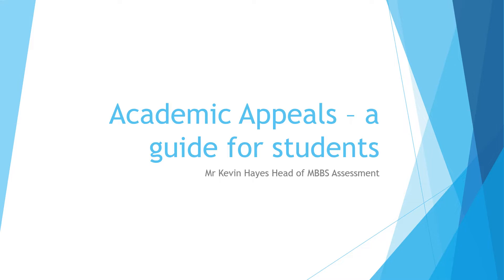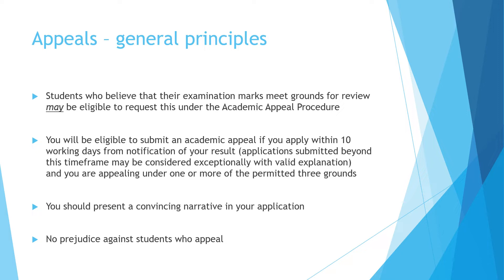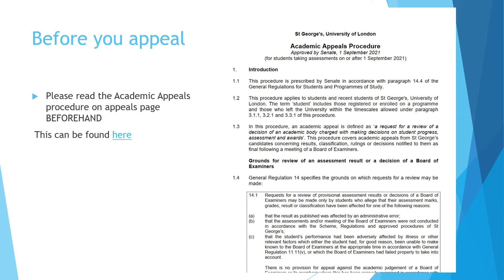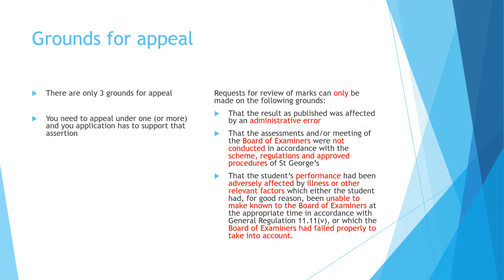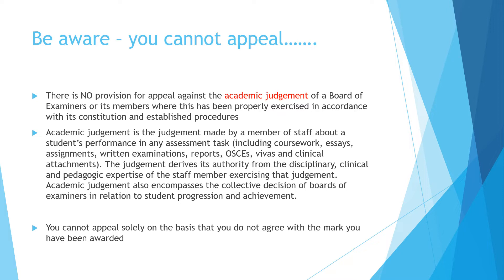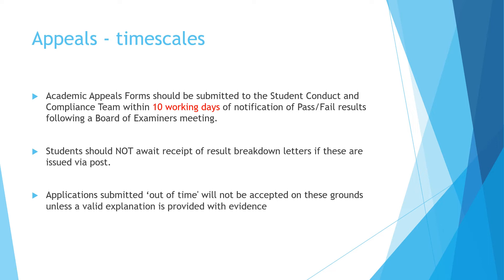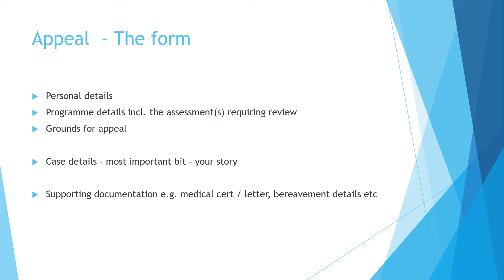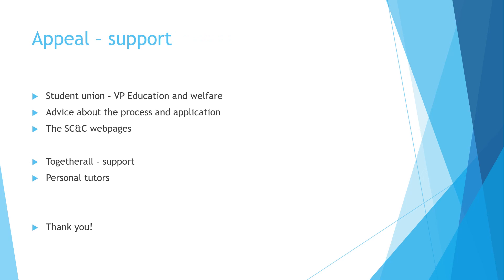Academic Appeals: A Guide for Students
Students who believe that their examination marks meet grounds for review may be eligible to request this under the Academic Appeal Procedure. This short video explains how the Academic Appeal Procedure works.